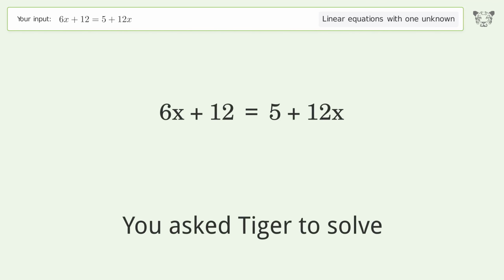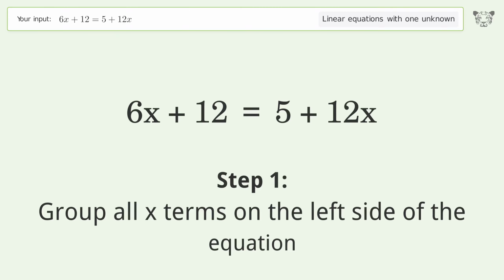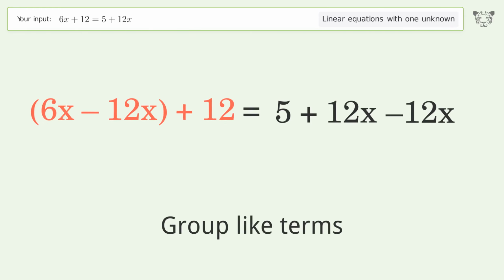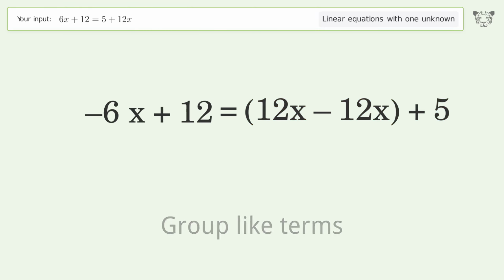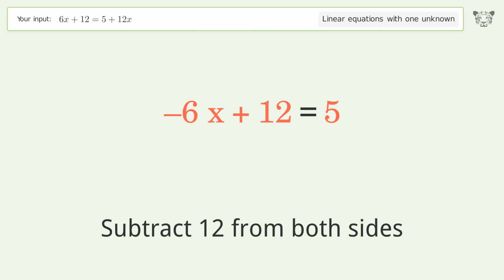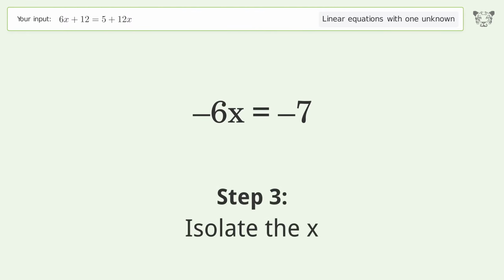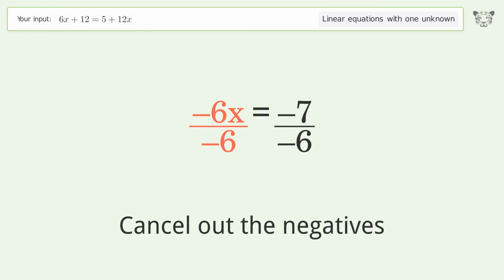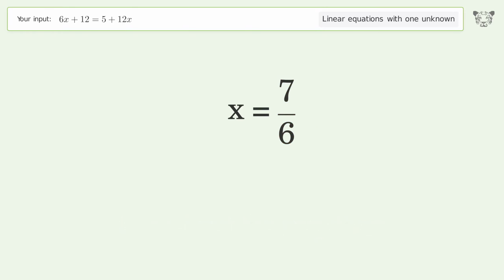Solve 6x+12=5+12x: Linear Equation Video Solution | Tiger Algebra